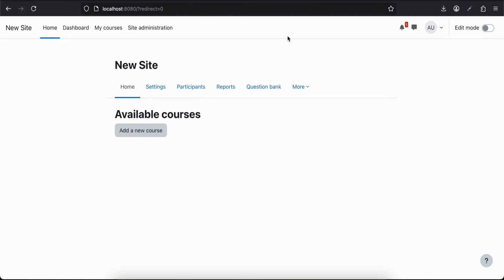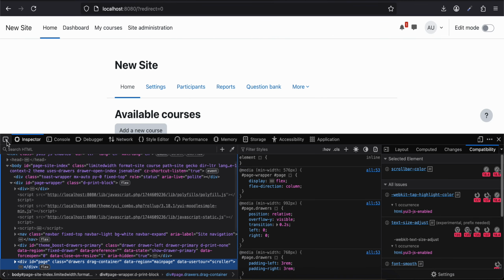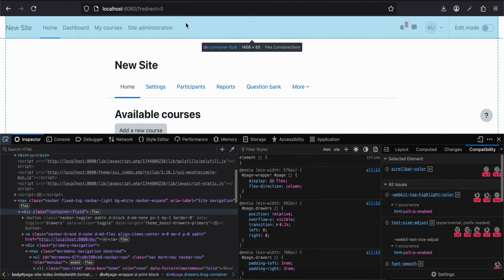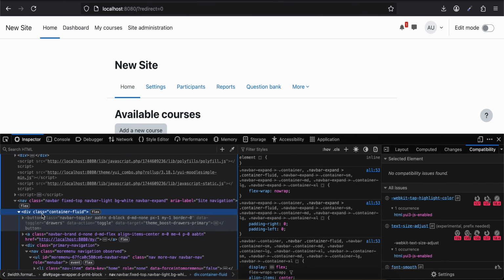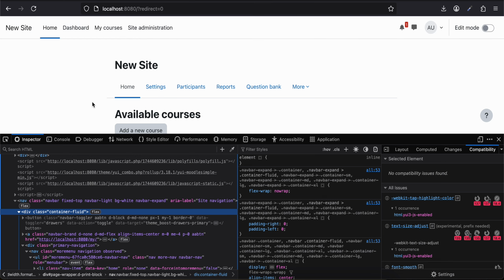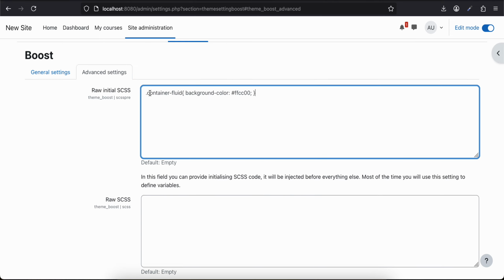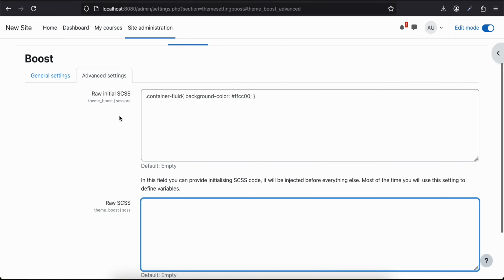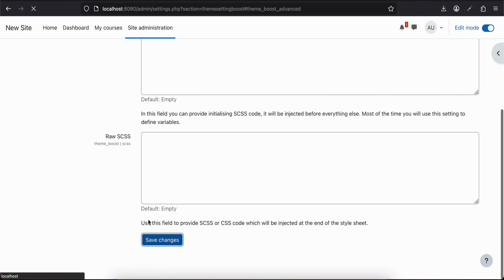How to Change CSS of an Element in Moodle LMS